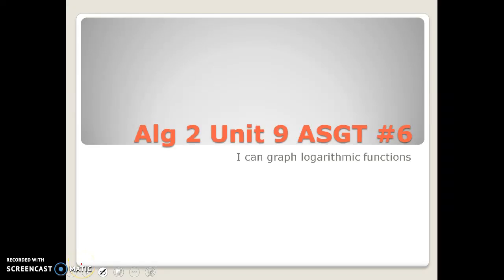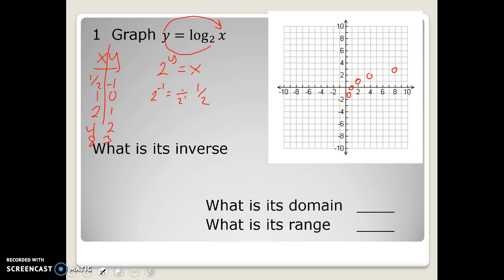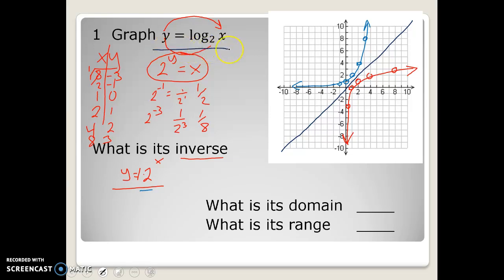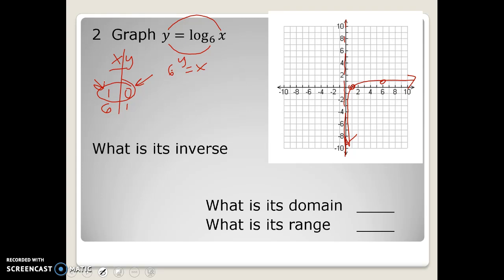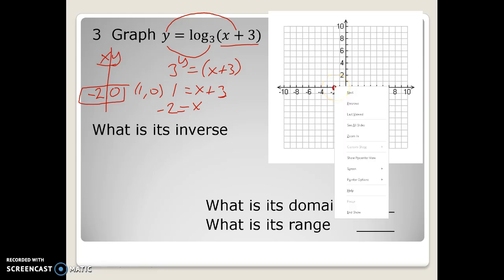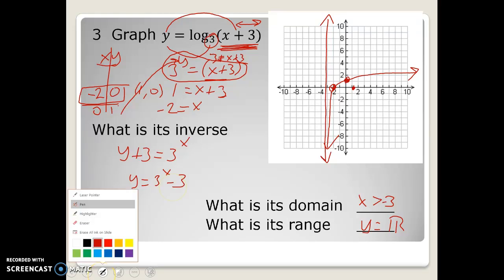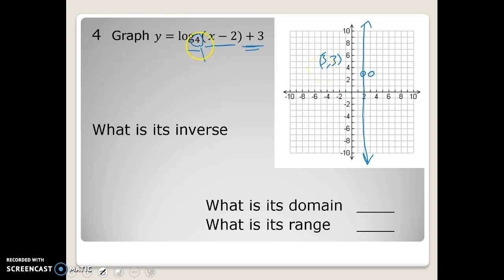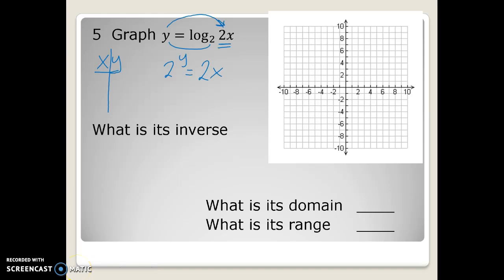Alg 2 Unit 9 ASGT #6